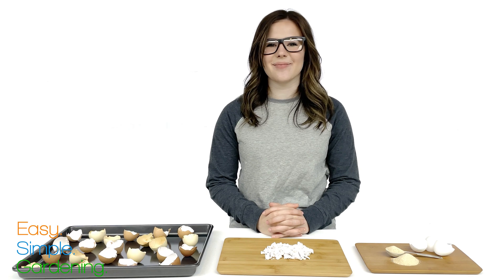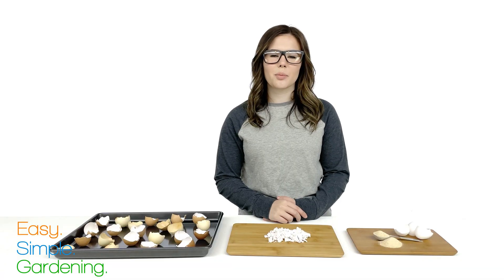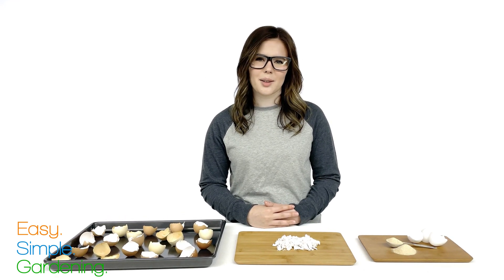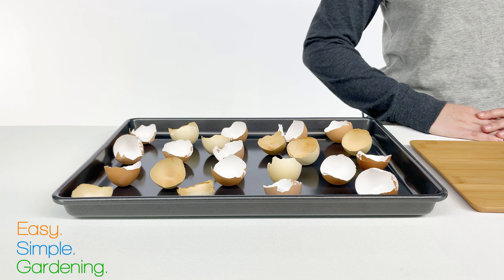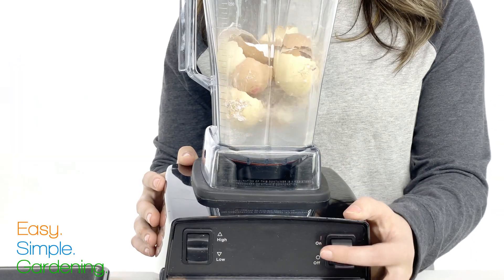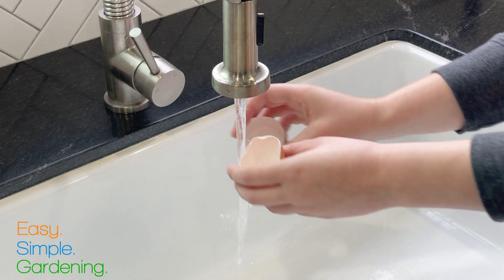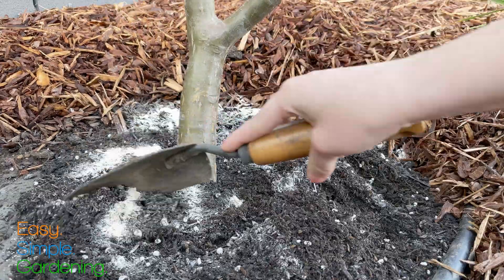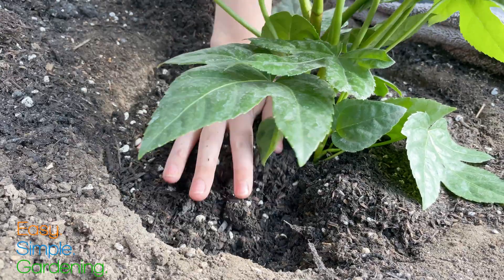How to Use Eggshells in the Garden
How to Use Eggshells in the Garden with Easy Simple Gardening.

Here's a link to our Blog with pictures and full instructions

Do eggshells really benefit the garden?  Since eggshells are 95% calcium, and calcium is known to be good for plants, does this mean that eggshells are good for plants?  Well, there's a right way and a wrong way to use eggshells in your garden. The most common method is unfortunately the least effective, but after you read this article, you'll know how to use eggshells in a way that's more effective than using agricultural lime!

Short Answer
It's true, eggshells can be a great source of calcium for your plants but only if prepared properly.  Eggshells act the same as using limestone which helps boost vegetable crops by increasing soil alkalinity.  This is important if the soil in your area is known to be more acidic.

How does calcium work in plants?
Calcium is essential for root development, stem growth and foliage.  The plant uses calcium to build cell walls making the plant more rigid. The plant also uses calcium to create cellulose and starch.

Symptoms of calcium deficient plants.
Symptoms of calcium deficiency in typically appears on new growth. If the leaves are distorted or discolored between the veins, cupped leaves, premature blossom bud dropping, weak or dying stems, these is a sign of calcium deficiency.  In tomatoes specifically, the bottom of the fruit turns brown and becomes leathery in texture. This is called blossom end rot.

How NOT to use eggshells in the garden.
Simply crushing up eggshells and putting them on your soil is useless.  The eggshells take forever to break down and will not transfer their calcium into the soil.
Not in Compost! Many people think the composting process will break down the shells but unfortunately this isn't true.  If you've been putting crushed eggshells in your compost, take a close look at the finished product, you'll notice that the shells haven't broken down.

How to properly use eggshells in the garden.
First you need to start off by sanitizing the shells.  Put them on a baking sheet and in the oven on 200 degrees Fahrenheit for 30 minutes.  This is going to kill any lingering bacteria and salmonella. It'll also make the shells easier to grind up.

Use a blender, coffee grinder or mortar and pestle to grind up the shells into the finest powder possible.  Doing this will allow the powder to bind to the soil, becoming readily bioavailable to the plant roots and altering the soil pH. It's important that you mix this into the soil between 4 to 10 inches deep. Use about 2 TBSP of powder (approx. 5 shells) per plant.

It's not realistic to do this process every time you use eggs. A tip is to wash off the shells immediately after cracking them and put them somewhere to dry. When you have a significant amount saved up, go ahead and make your powder.  The best part is, this stuff never goes bad so just save it for next season.